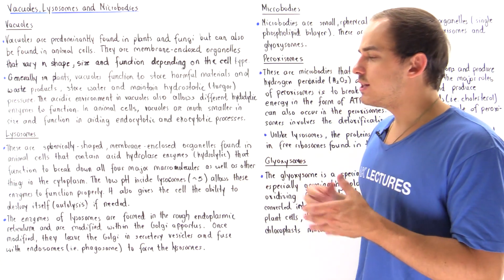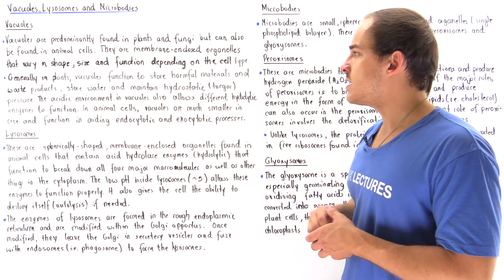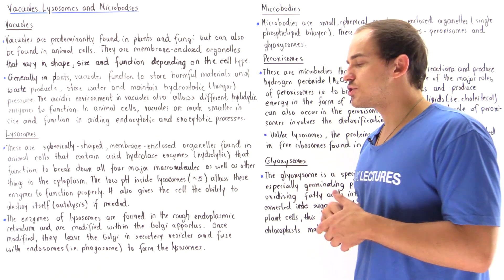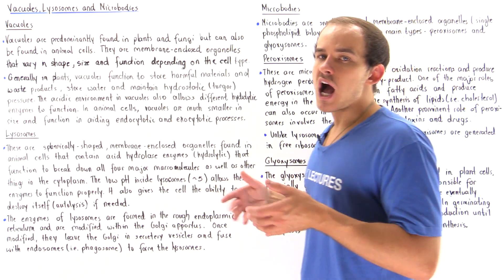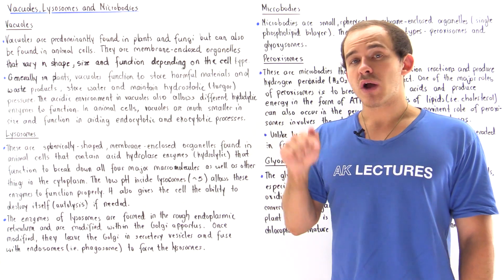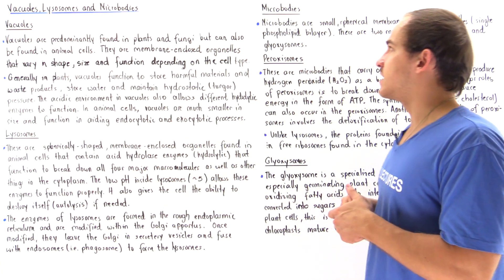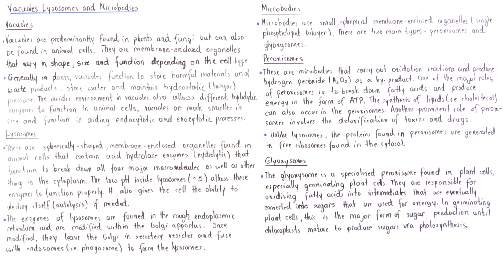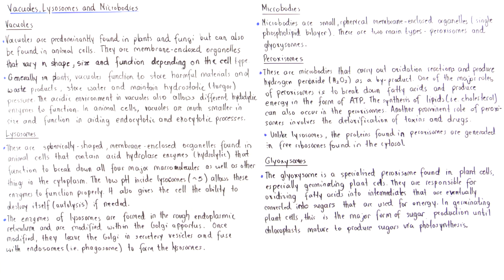Vacuoles, Lysosomes and Microbodies